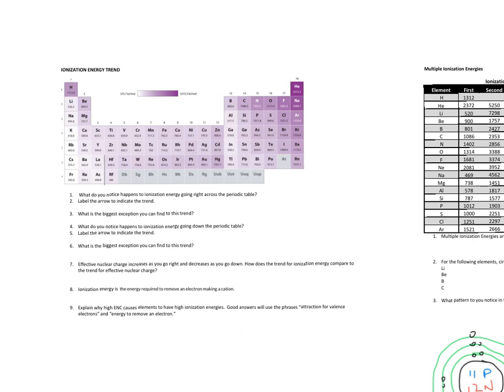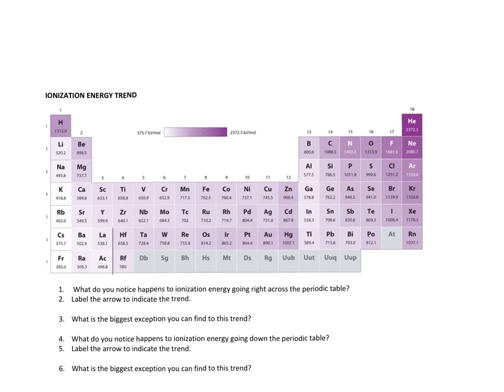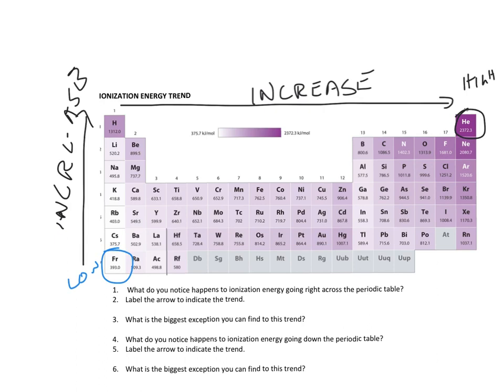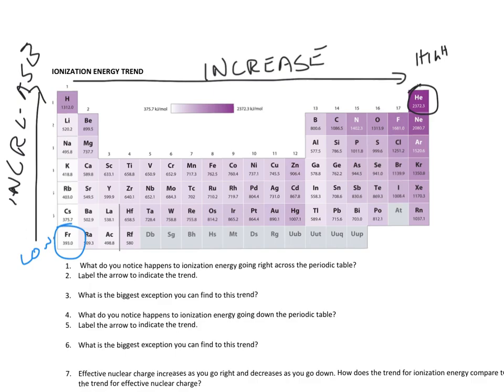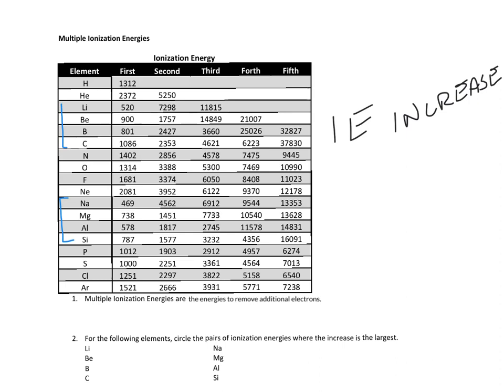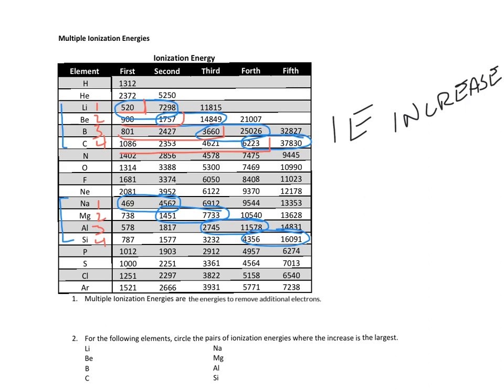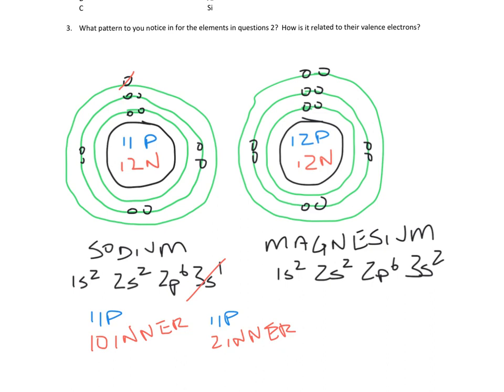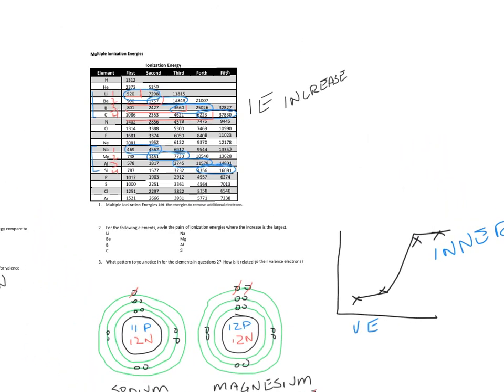CHEM NTI 7 3-19 Ionization Energy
Notes over the ionization energy trend